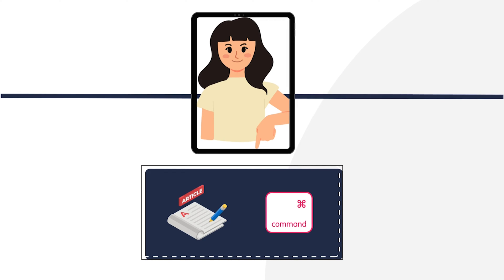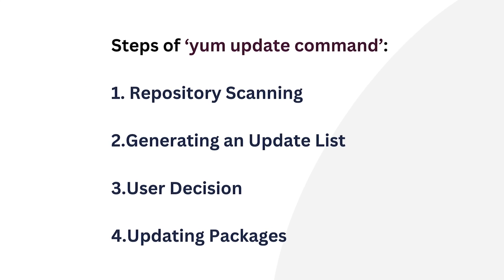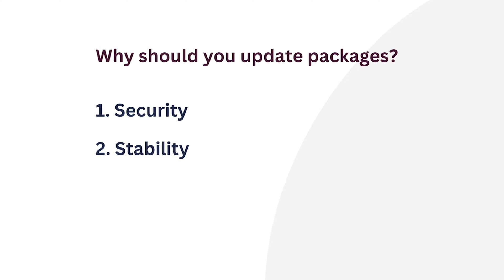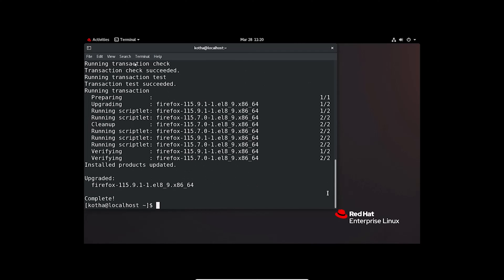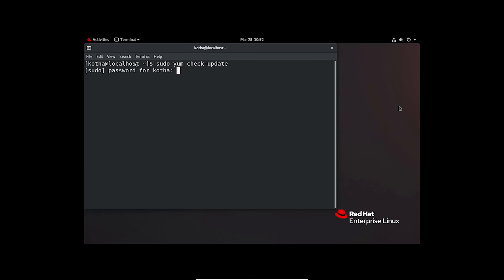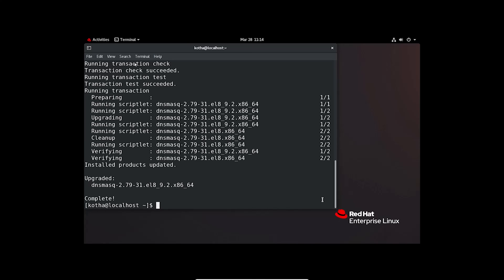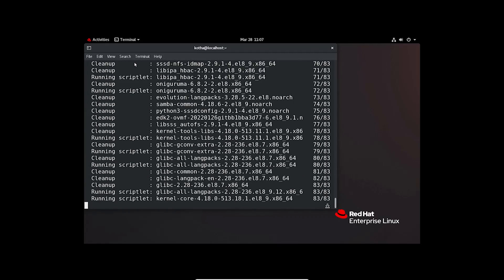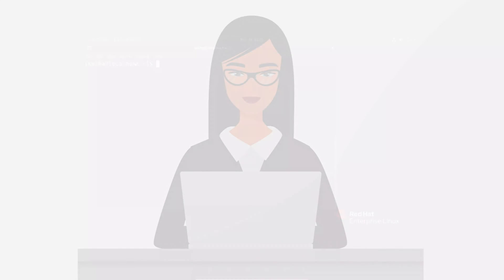3 Simple Ways to Update All Packages Using YUM in RHEL | LinuxSimply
Unlock the power of package management in RHEL with our guide on "How to Update All Packages in RHEL Using YUM? [3 Cases]". Explore the fundamentals of YUM and master the "yum update" command with practical examples tailored for different scenarios.

Updating all packages in RHEL using YUM is a straightforward process. Simply run the command 'yum update' to automatically download and install the latest updates for all installed packages on the system.

💡 Key Topics Covered:
1. Delve into the concept of YUM (Yellowdog Updater Modified) and its significance in managing packages in RHEL.
2. Gain insights into the "yum update" command, a powerful tool for updating packages in RHEL.
3. Learn how to update all installed packages in RHEL effortlessly using the "yum update" command.
4. Discover how to update packages in RHEL while excluding specific packages from the update process, ensuring greater control over updates.
5  Master the technique of updating only security-related packages in RHEL, bolstering system security without unnecessary updates.

Stay ahead of the curve in package management with YUM in RHEL.

📜 ⯆ Content Index
0:00 Introduction
0:34 What is YUM?
0:53 Understanding the “yum update” Command
1:57 Case 01: Update All Packages Using “yum”
2:28 Case 02: Update Packages, Excluding a Few
4:23 Case 03: Update Only Security-Related Packages

How to Update All Packages in RHEL Using YUM? [3 Cases]

Instructor Details
Sharmin Ara Karim

Editor Details
MD. AL Nahian Aume

📝 ⯆ Commands Used
Case 01: Update All Packages Using “yum”

Case 02: Update Packages, Excluding a Few
sudo yum check-update

Example 01: Update All Packages Excluding a Single Package
sudo yum update -x=firefox*

Example 02: Update All Packages Excluding Multiple Packages
sudo yum update  -x=firefox* -x=dbus*

Case 03: Update Only Security-Related Packages
sudo yum update --security